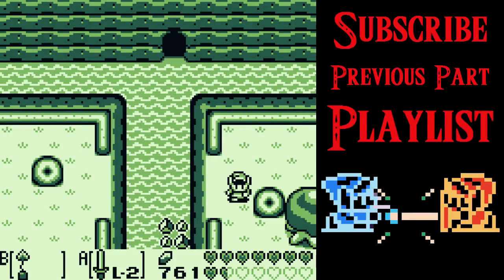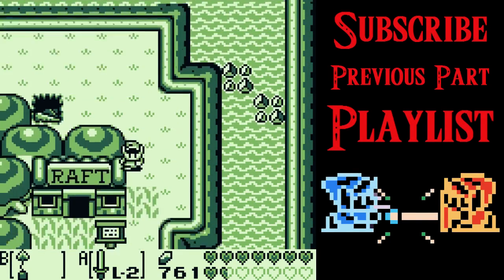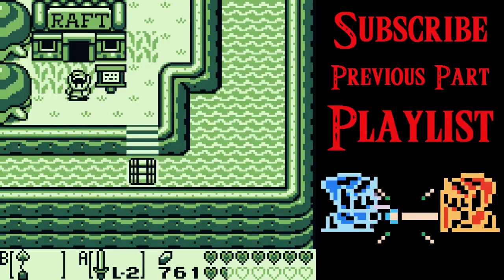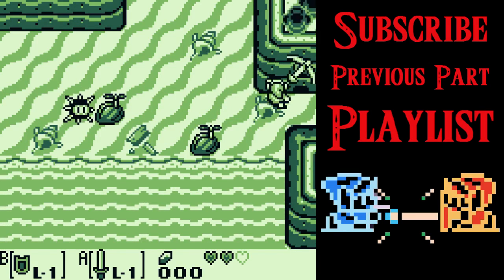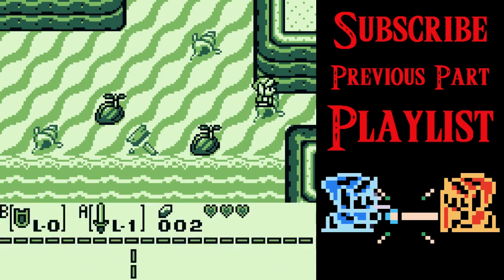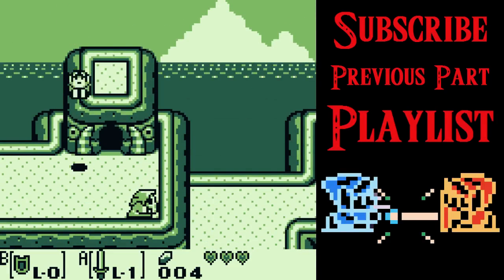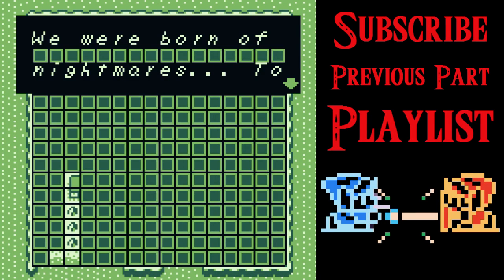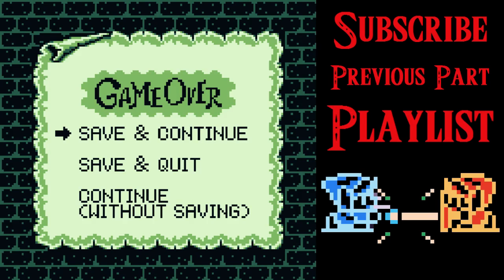The Legend of Zelda: Link's Awakening DX With Glitches - Part 13: Screen Warping to Success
Here, I explain some of the glitches exclusive to the original, black and white version of the game.